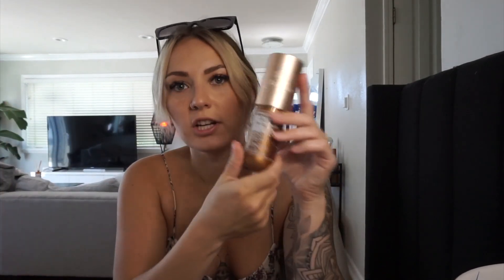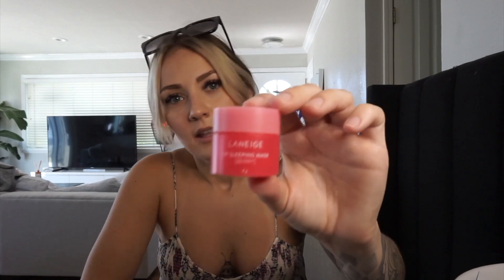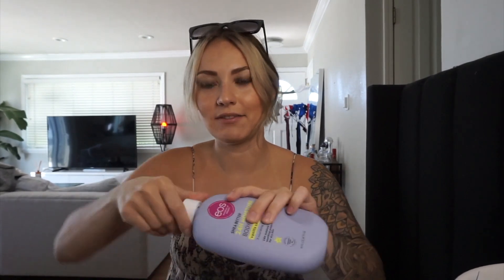Current Favorites: Summer 2022 Essentials | Hair, Makeup, Books, Wellness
Current Summer Favorites: Beauty, Books, Health & more Amazon finds

D I G I T A L D O W N L O A D S

Charlotte Tilbury Flawless Filter
MINI version: Charlotte Tilbury Flawless Filter
SOL DE JANEIRO GlowMotions Glowing Body Oil
LANEIGE Lip Sleeping Mask
eos Shea Better Body Cream
Olaplex hair oil
Organic Lions Mane Mushroom Capsules
Atomic Habits
Blue light glasses